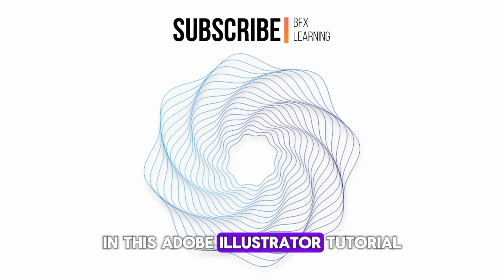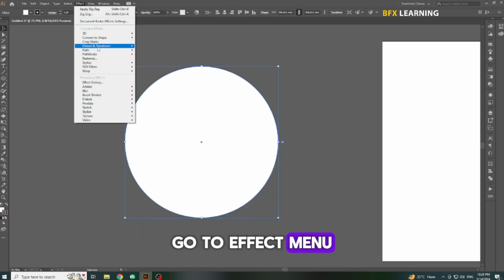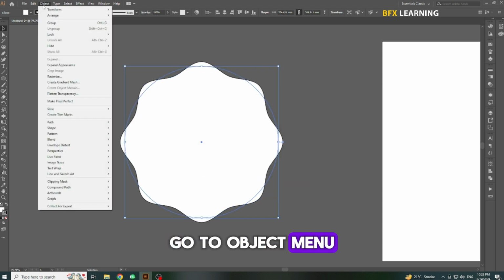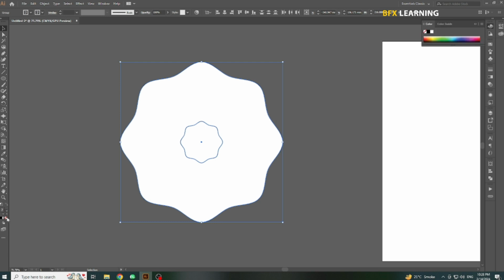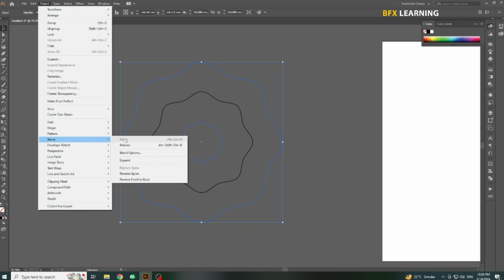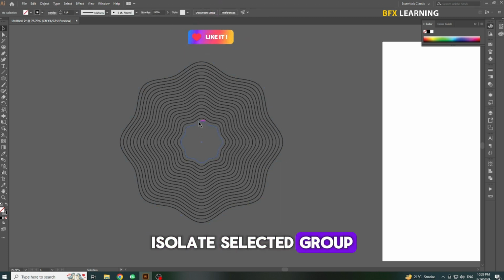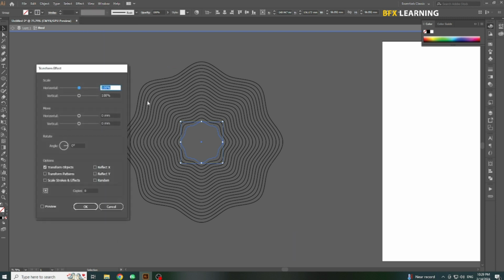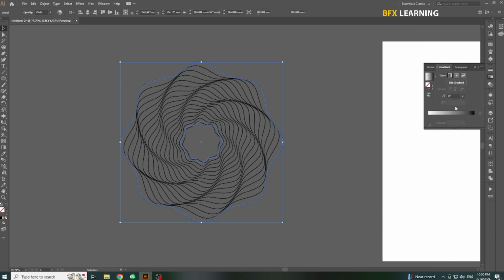Blend Tool in Adobe Illustrator | Adobe Illustrator Tutorial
In this video I will show you how I am created this design in illustrator

Got questions or feedback? Drop them in the comments section below. I'm here to help you every step of the way!